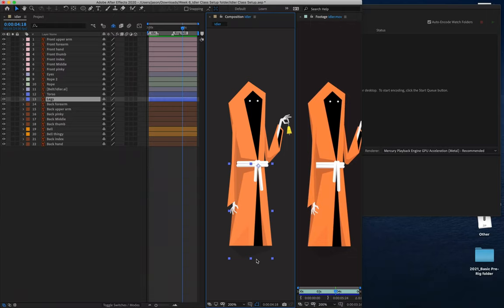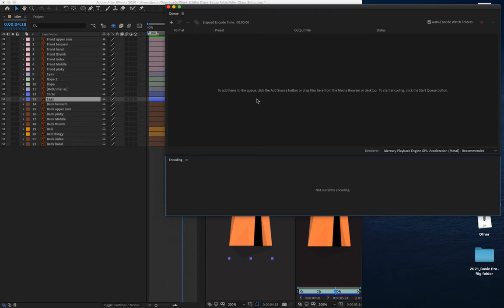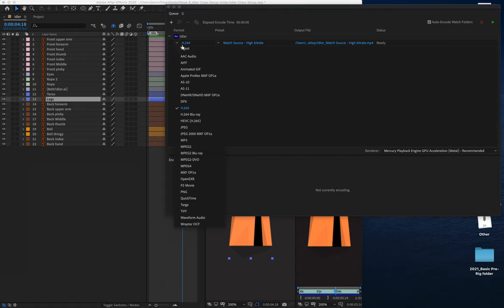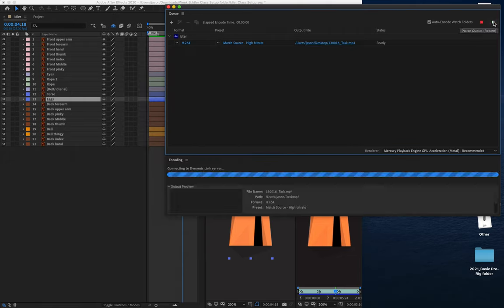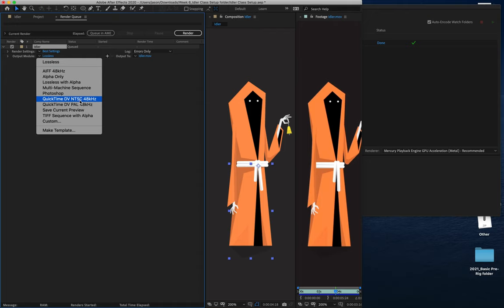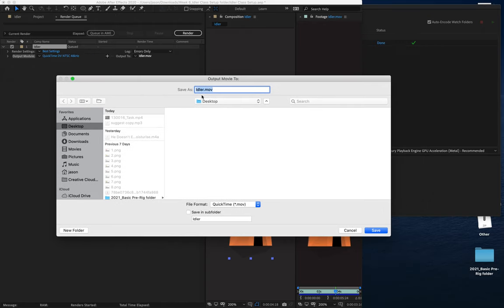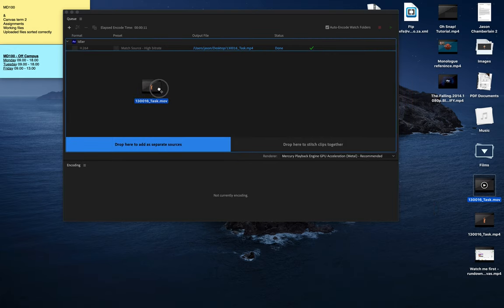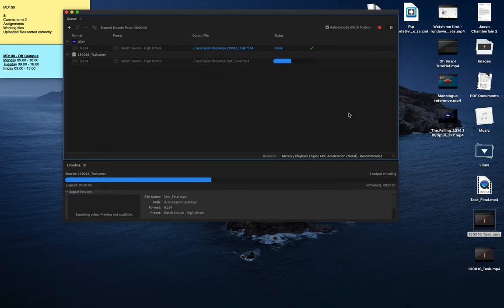Rendering tutorial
Quick demonstration on using Adobe Media Encoder to render Ae projects.